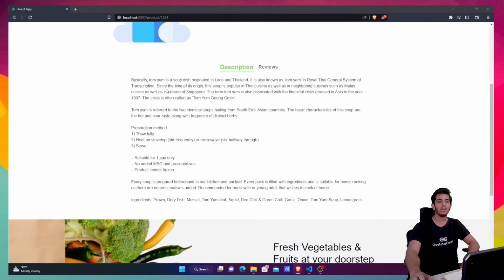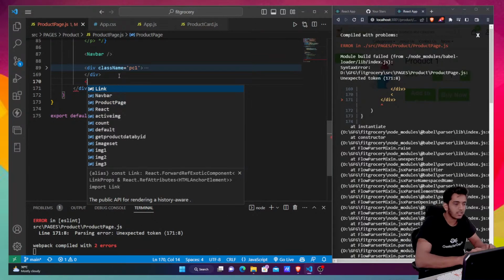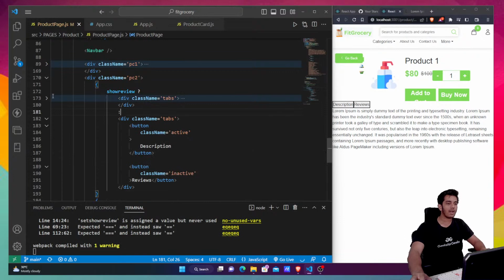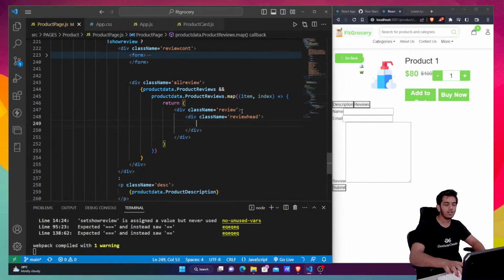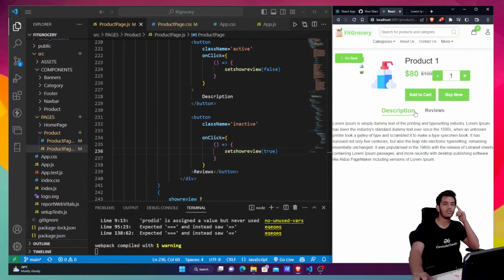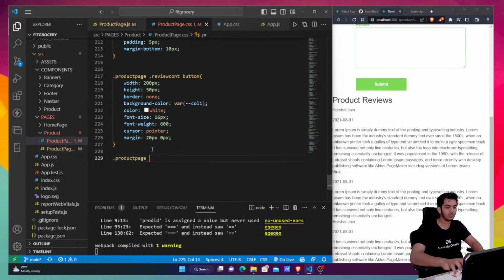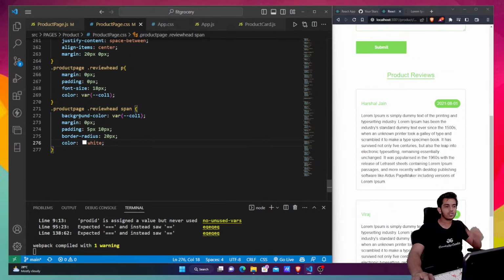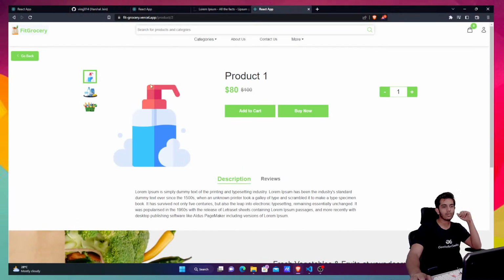React JS Project Building: Products & Sub Category #3- Grocery Store | E-commerce Site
In this session, we will be exploring the development of products and sub-categories for our e-commerce grocery store project using React JS. Products and subcategories are key components of any e-commerce website, allowing users to browse and purchase items according to their needs and interests.

We will discuss the best practices for developing a product page, including how to showcase products in an effective and visually appealing way, how to handle product variations and options, and how to manage inventory and pricing. We will also cover how to create subcategories to help users navigate through products more efficiently and effectively.